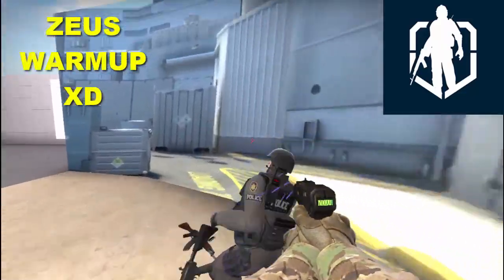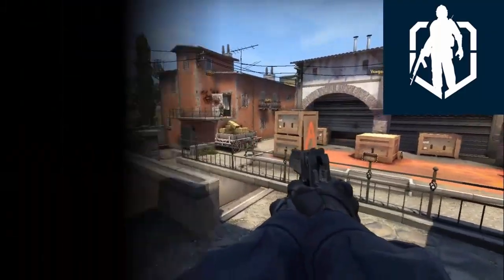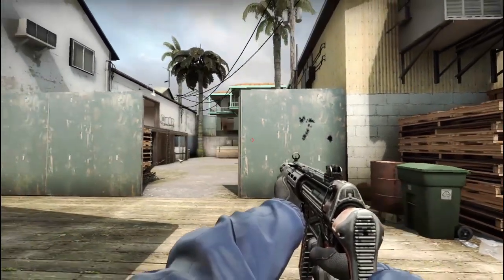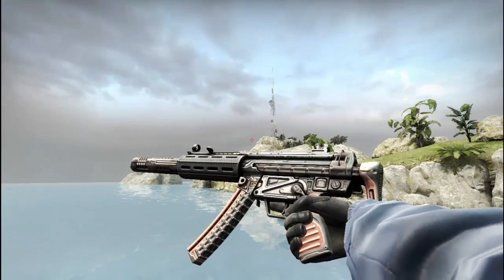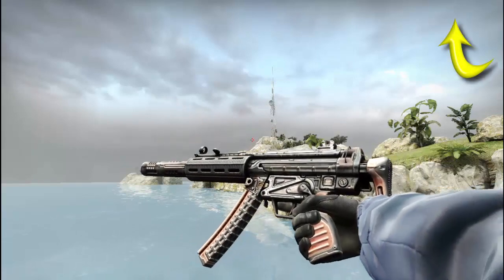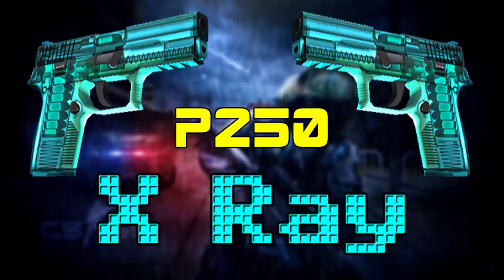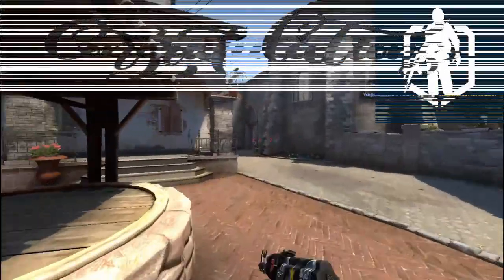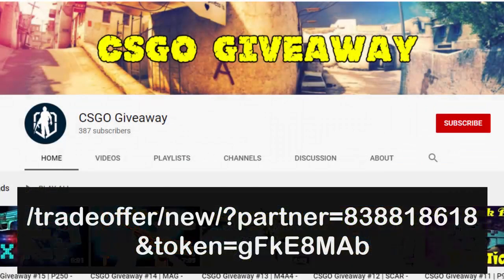CSGO Giveaway #16 | MP5 - Gauss | Result Of CSGO Giveaway #15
Show your skills with cool MP5 Gauss and have more control over recoil of the smg's.

Destroy your enemy with high rate of fire by using MP5 with Gauss skin.